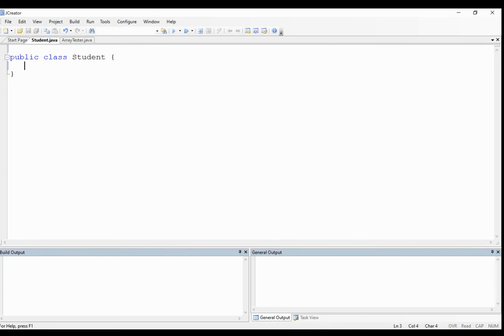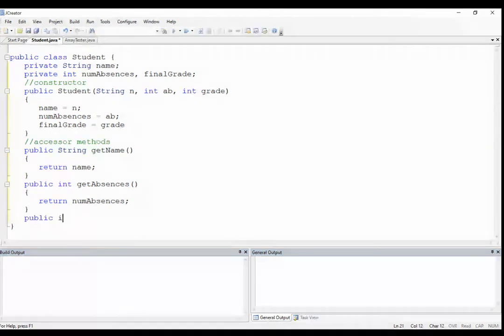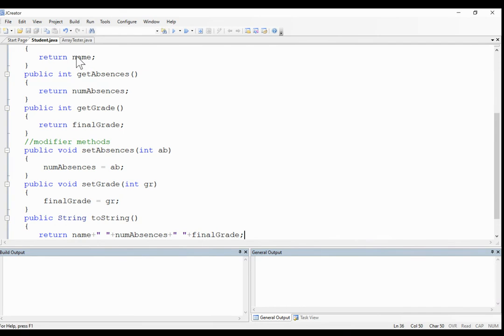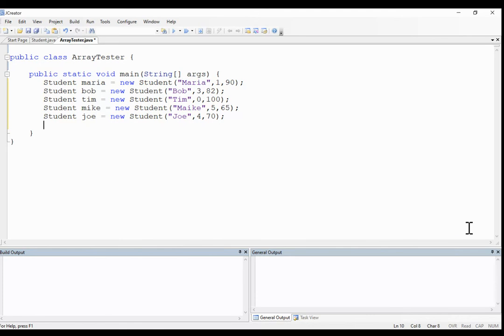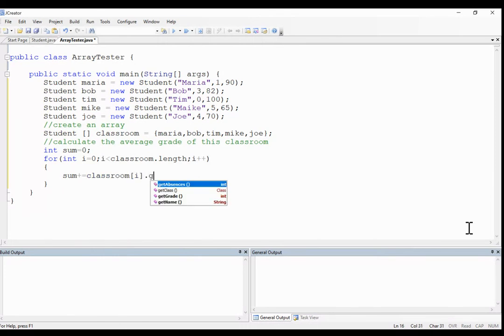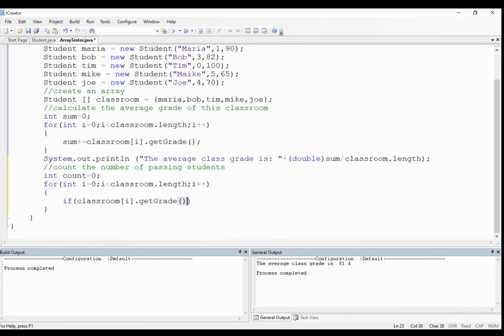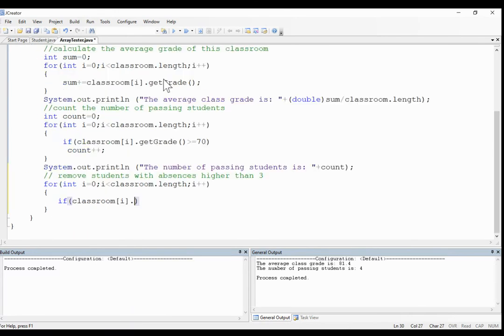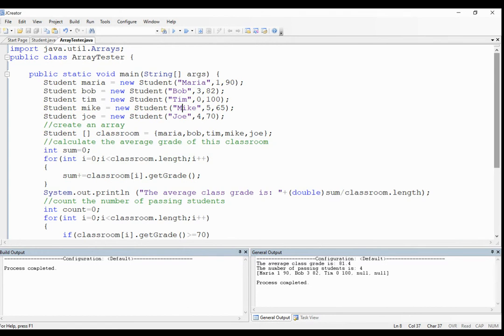Lesson 28: Arrays and Objects